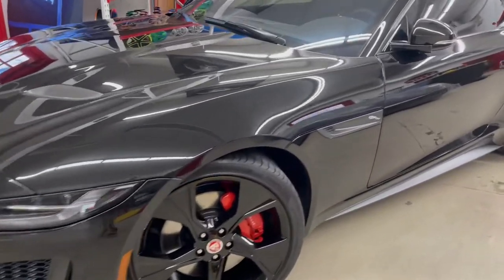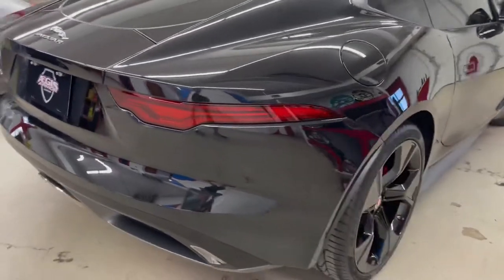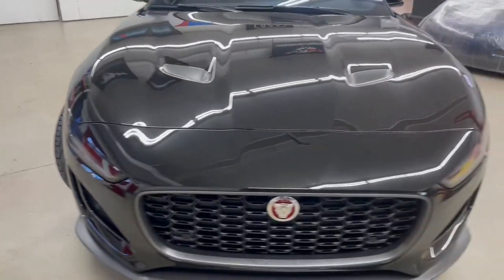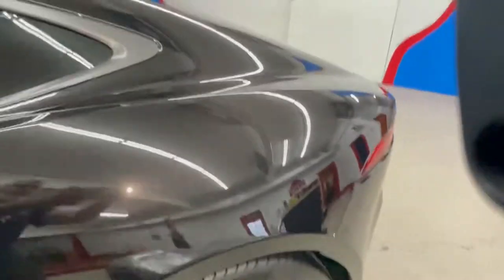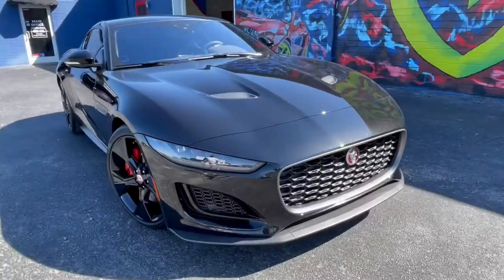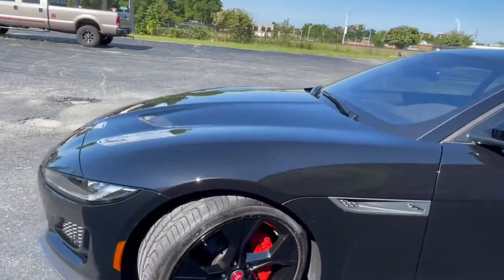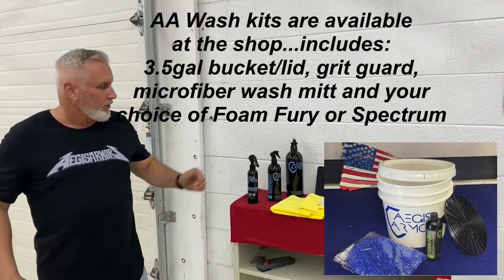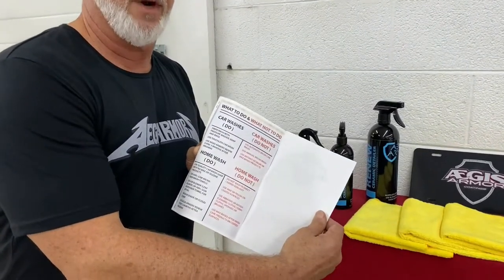2021 Jaguar F-Type - The Forgotten Supercar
Check out Ken's beautiful 2021 Jaguar F-Type.  The design/look of these cars is amazing...the lines just flow so well.  This particular car, with just under 400 miles on the odometer shows just how quickly these new waterborne paints can be damaged if not protected. Washed only 3 times prior to coming into Aegis Armors, you can see in the video how micro-scratched the paint was, and how it already dulled the appearance of the paint.
We performed a single stage paint correction and polish to bring out the clarity of the paint, now you can really see all the pearl metallic colors when the sun shines on this beauty.  Our customer didn't like the look of the stock brakes in un-coated aluminum finish so we removed the wheels, thoroughly cleaned the calipers, masked all the areas around them and applied 4 coats of G2 Caliper paint.  After drying for 24 hours, the calipers were ceramic coated with our Aegis Armors HD ceramic wheel coating along with the wheels (inside and out).
The car received a full chemical wipe down to remove the oils left over from the correction/polishing process...this ensures the ceramic bonds directly to the vehicles clear coat for ultimate protection.  Once cleaned we applied Aegis Armors 5 Year Plus HD ceramic coating to all the exterior paint and door jambs. Finally, we coated all the vehicle glass and plastic lenses with Aegis Armors ceramic glass coating.

Vehicles are typically your second largest investments and it only makes sense to protect them with ceramic coatings.  These new waterborne paints are softer and the total thickness is much less.  Older vehicles typically have 5-7mil of paint thickness (primer, color, clear) whereas the newer cars we are seeing anywhere from 3-4mil total thickness. Ceramic coatings add a harder surface layer over the factory clear coat.

Stop by Aegis Armors anytime for a free assessment of you vehicle and we'll be happy to answer questions/concerns you may have regarding ceramic coatings.